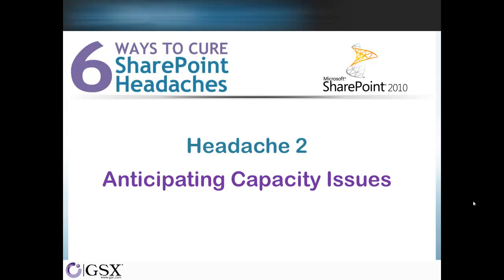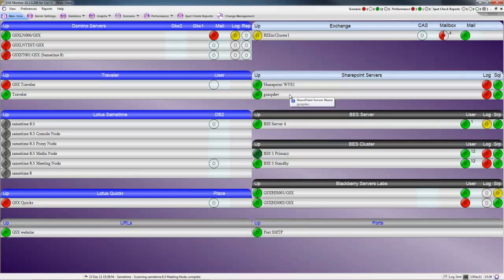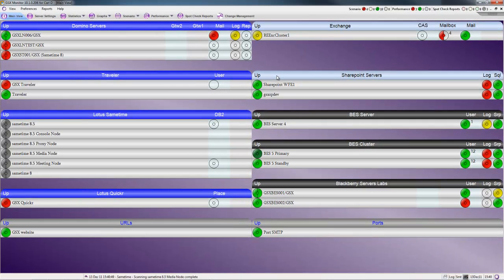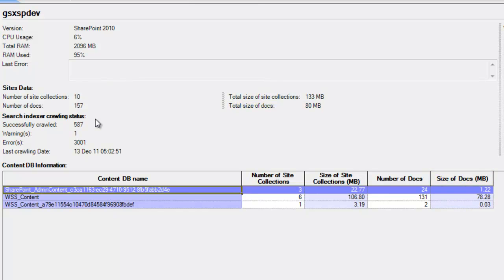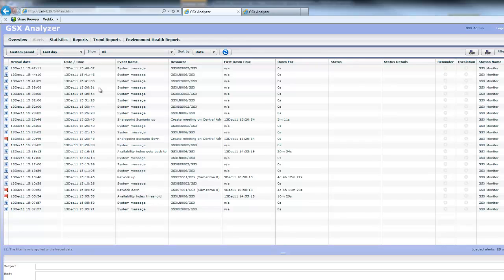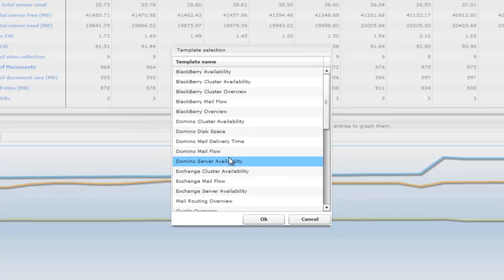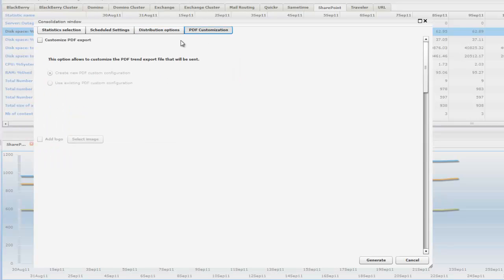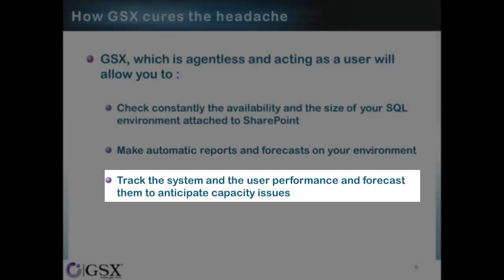6 Ways to Cure SharePoint Headaches: Headache 2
Headache 2: Anticipating Capacity Issues